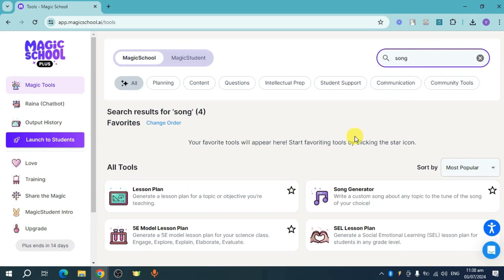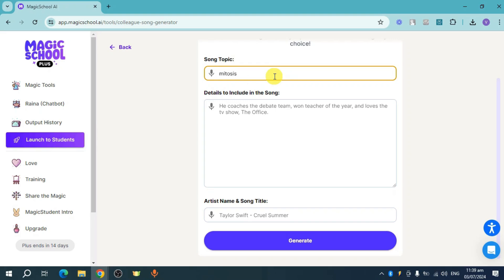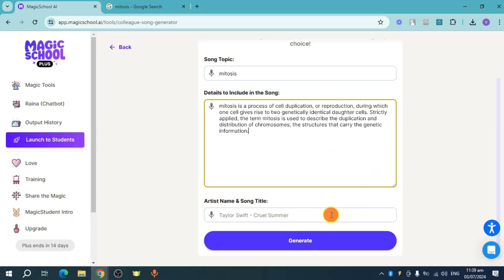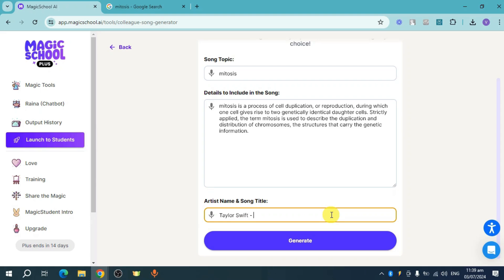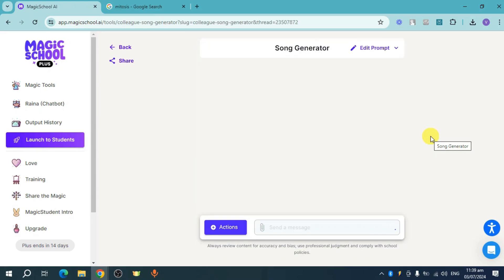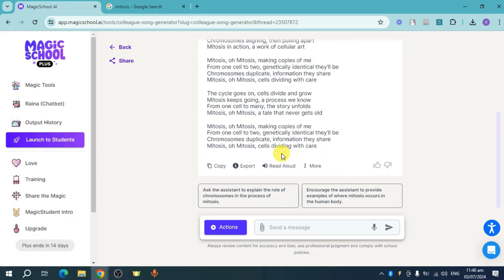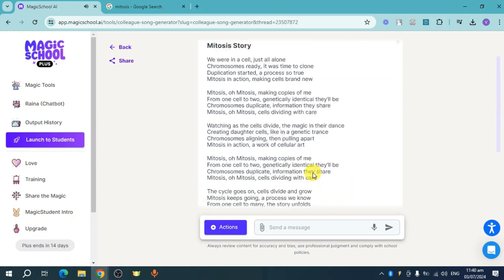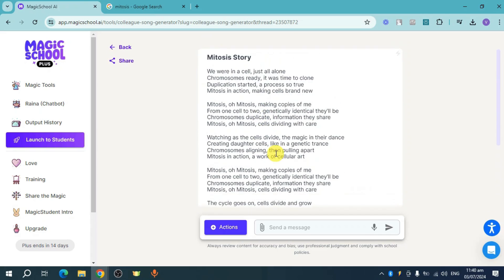How to Create a Lesson Song in Magic School AI | Magic School AI For Beginners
In this video I show you how to make a lesson song in Magic School AI. I show you everything that you need to learn about this software.

Chapters: